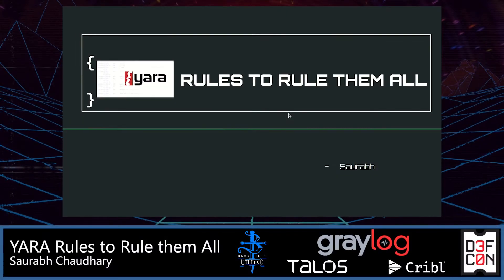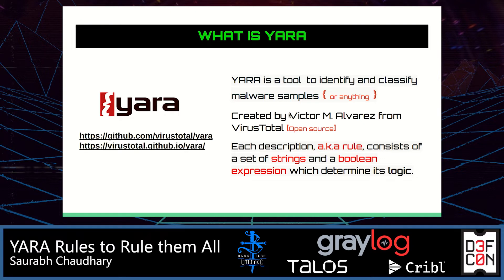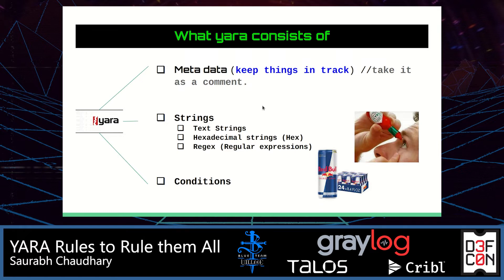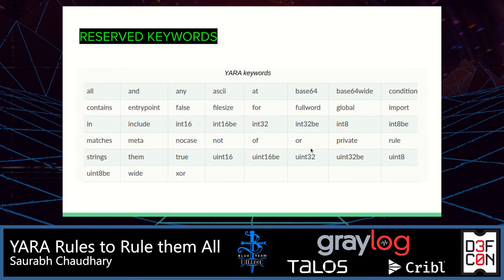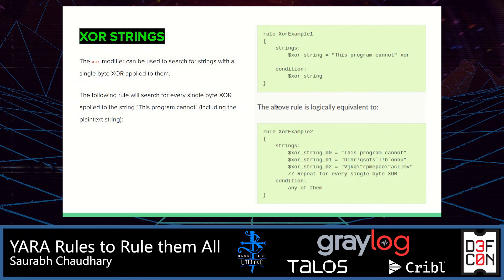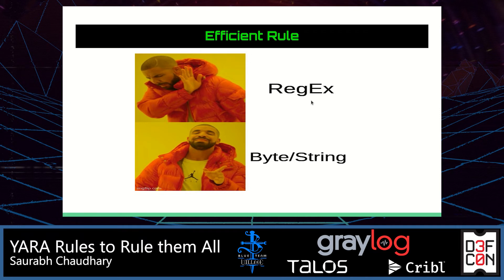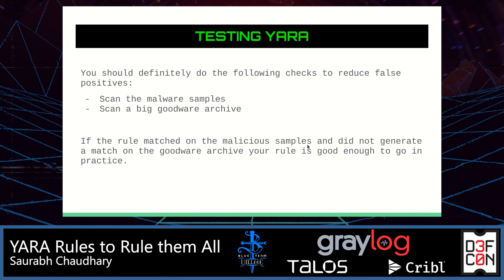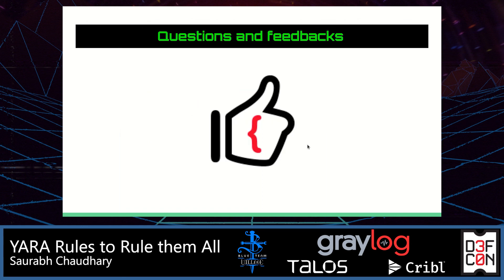YARA Rules to Rule them All (DEF CON 30, Virtual)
Talk by: Saurabh Chaudhary

Abstract:
Malware developers work just like legitimate software developers, aiming to reduce the time wasted on repetitive tasks wherever possible. That means they create and reuse code across their malware. This has a pay-off for malware hunters and threat intelligence researchers, we can learn how to create search rules to detect this kind of code reuse, Traditional Yara rules are written on strings, but if we implement code leveraging YARA code reuse rules in addition to the strings rule the rule will last decades.